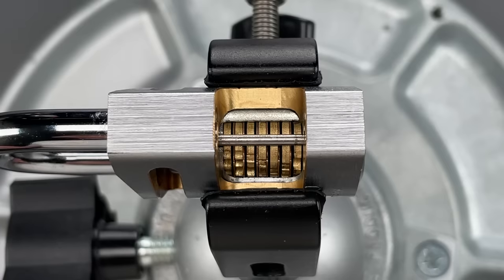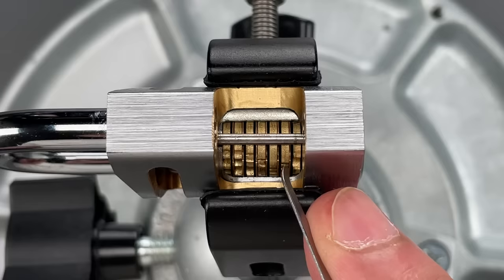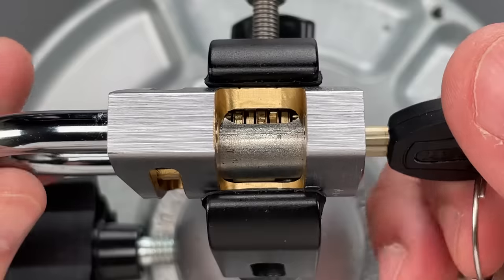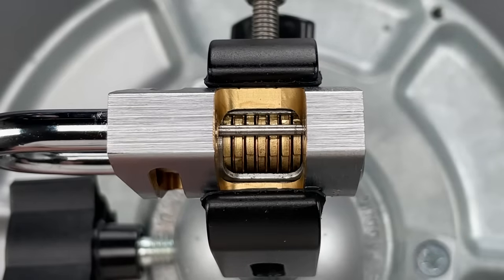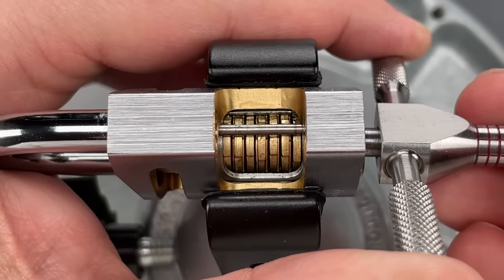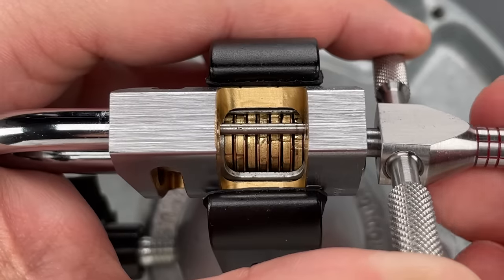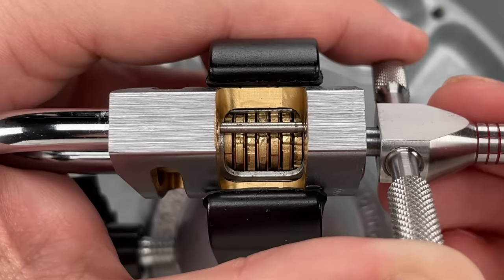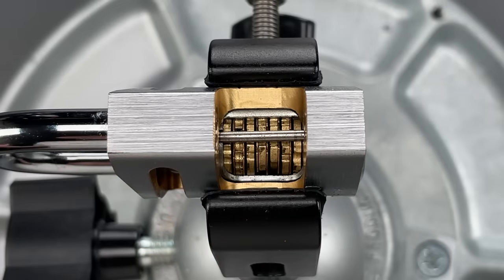[1436] Inside Perspective on Picking Disc Detainer Locks